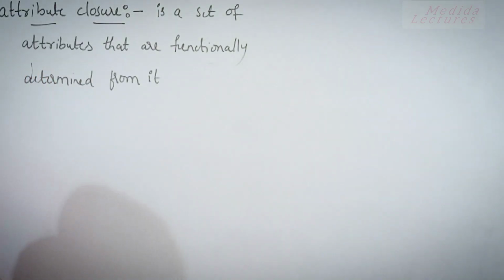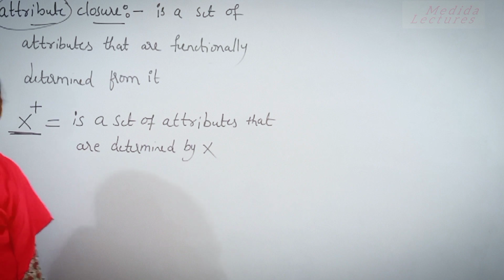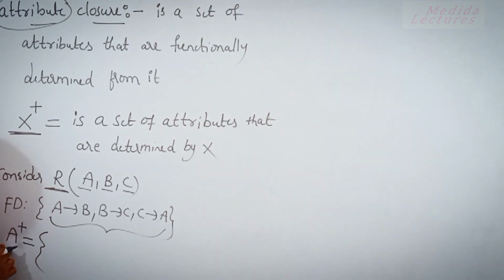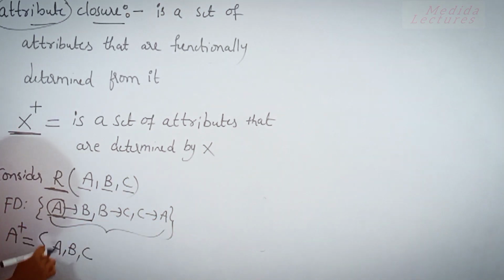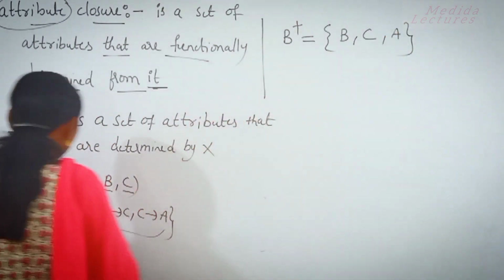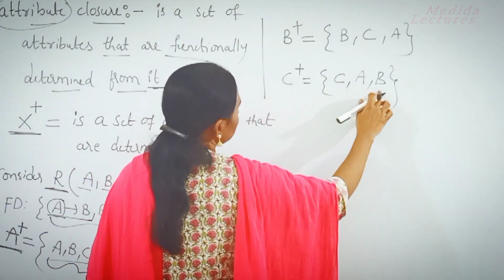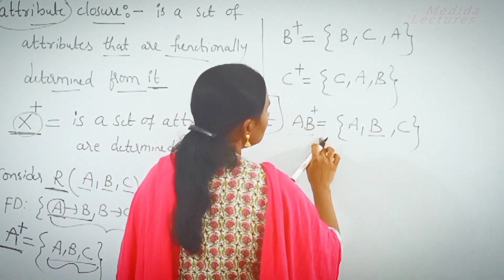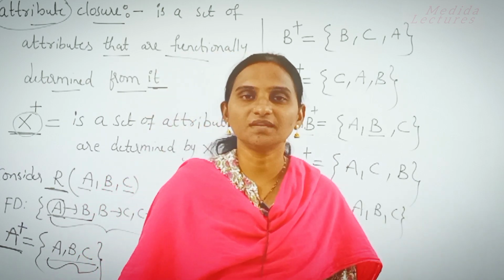what is attribute closure, need of attribute closure with examples in DBMS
What is attribute, need of attribute closure with examples in DBMS